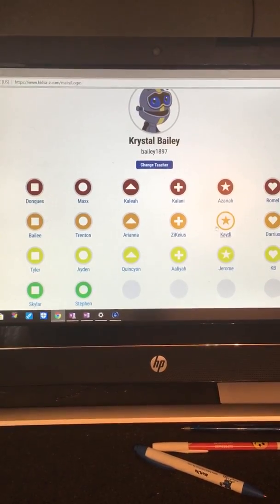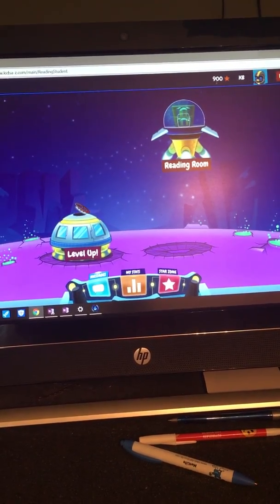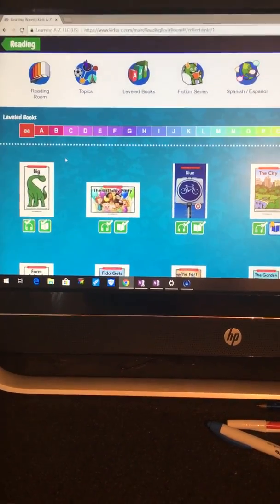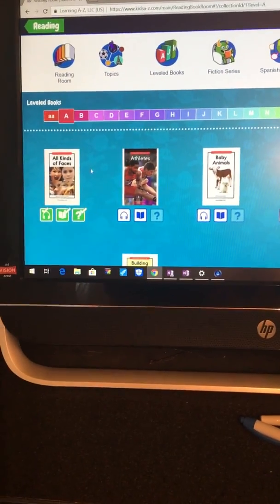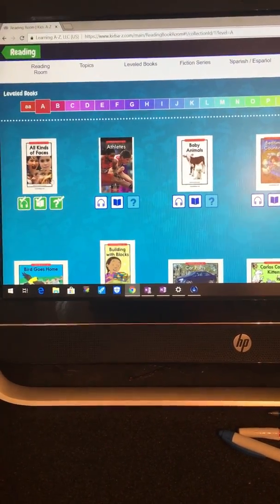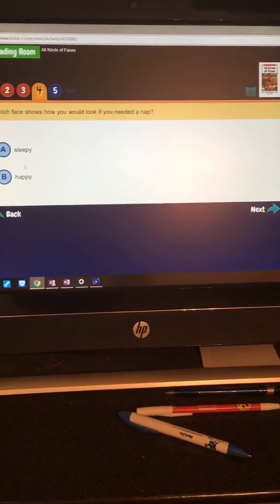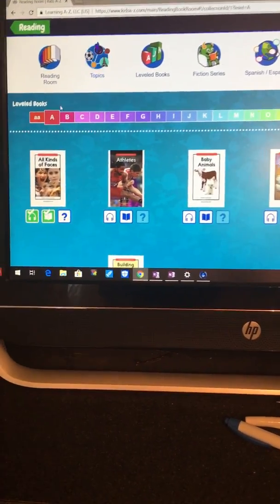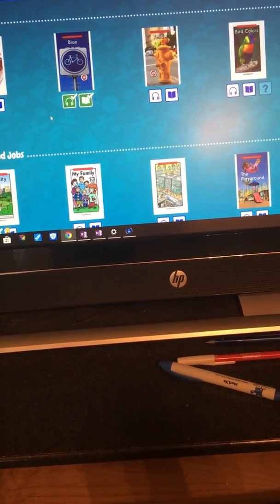Raz-Kids Demo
Raz-kids demo for kindergarten parents